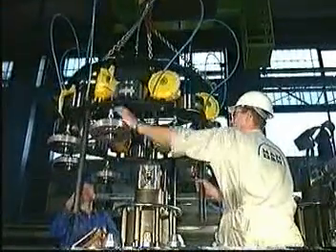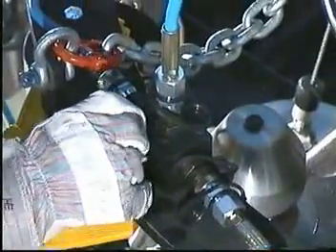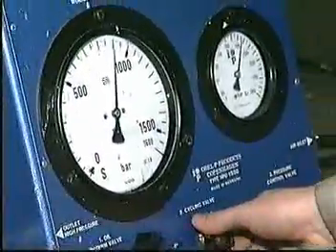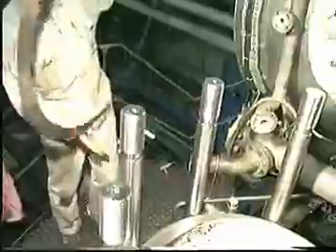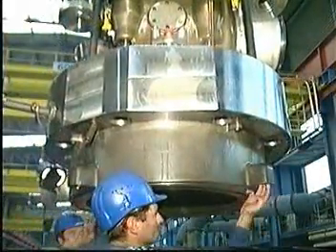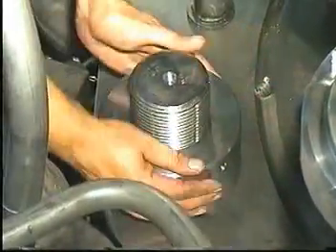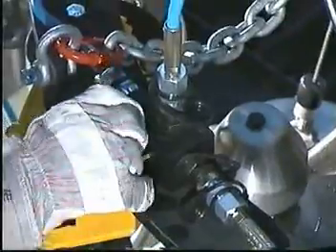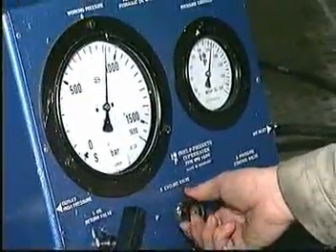MAN B&W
Marine Engineering || Ships|| Technical ||